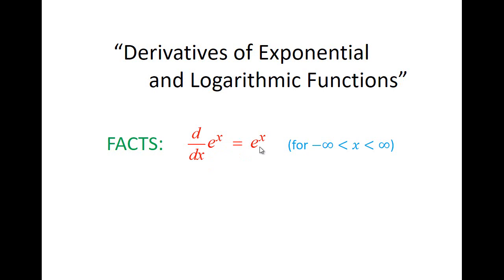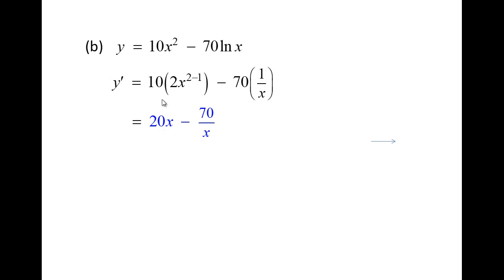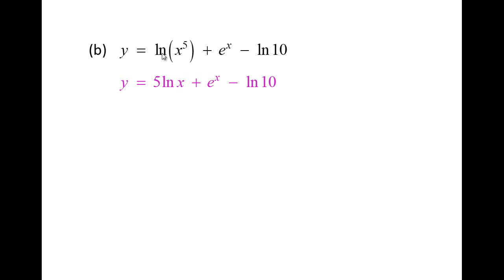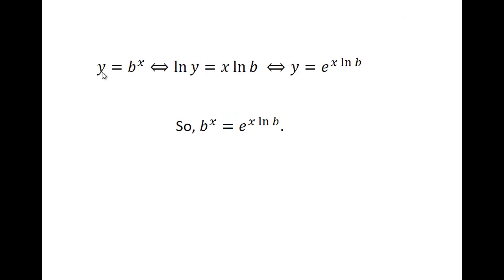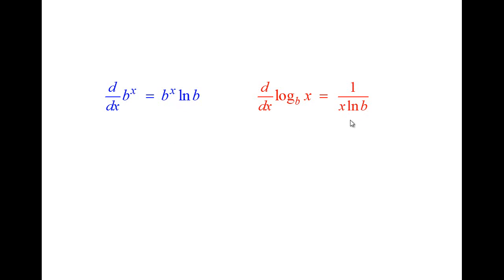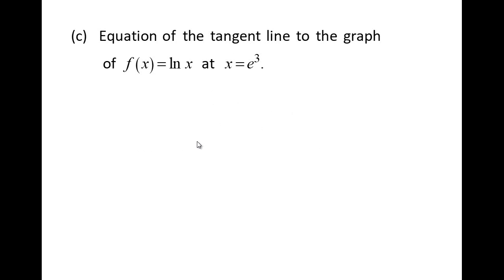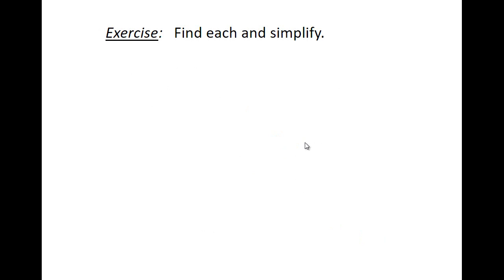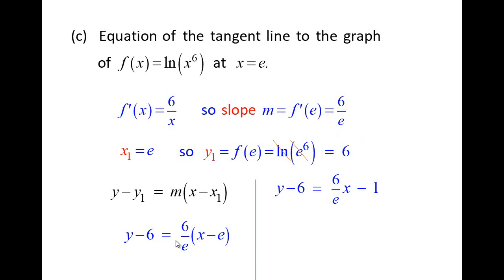V20 Lec 3.2 Derivatives of Exponential and Logarithm